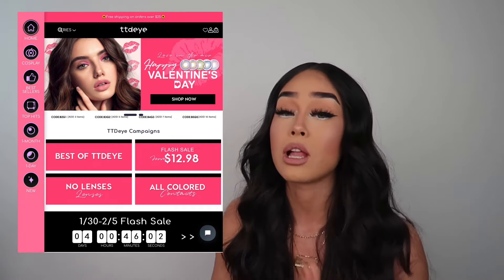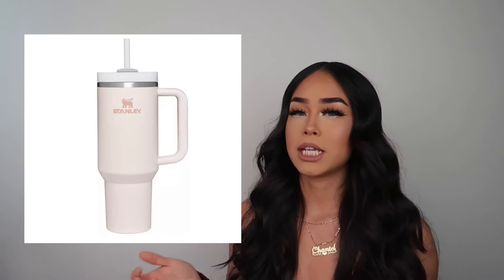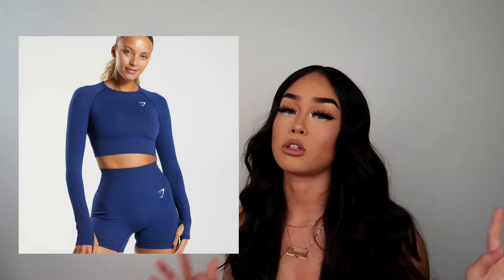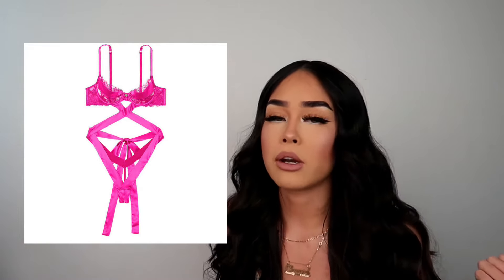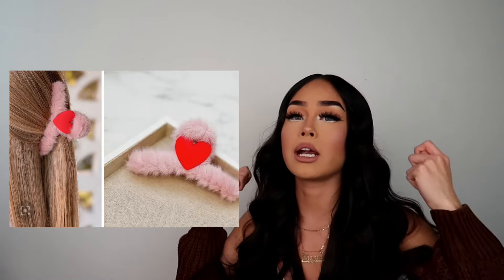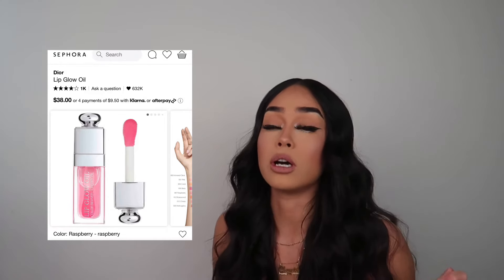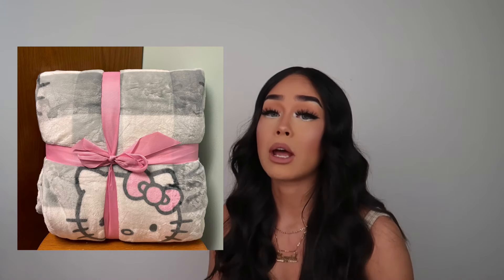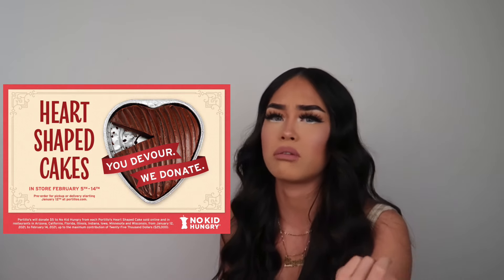WHAT TO ACTUALLY GET YOUR GIRLFRIEND FOR VALENTINES DAY 2023 | BEST GIFTS FOR GIRLS **ALL BUDGETS**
TTDEYE Contacts: Polar Lights Yellow Green

In todays video I show you the best gift ideas for Valentine’s Day and what us girls ACTUALLY want instead of simple bear/roses. Thank you guys for the support ♡